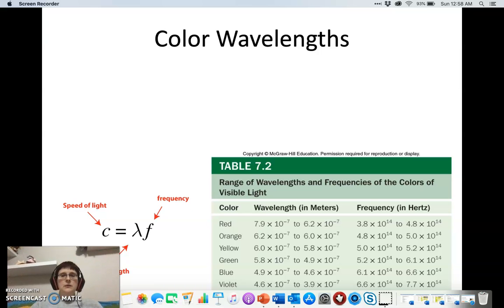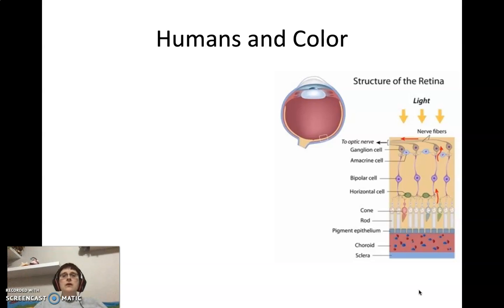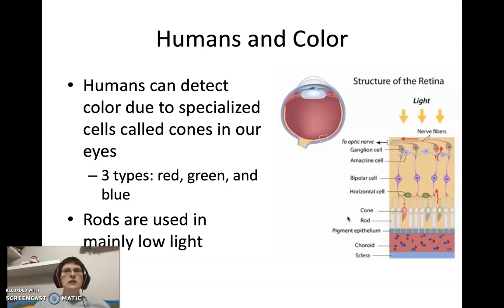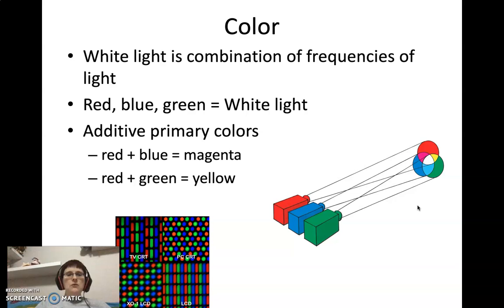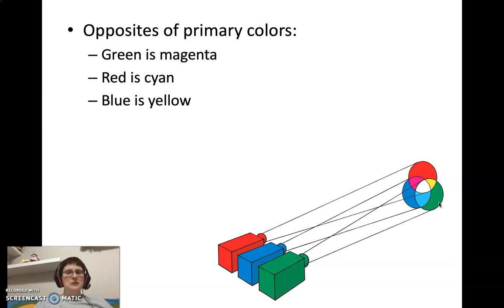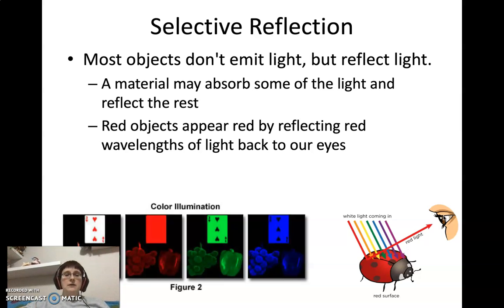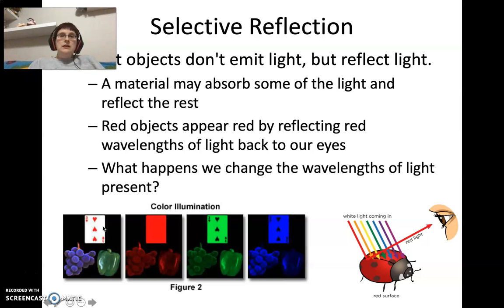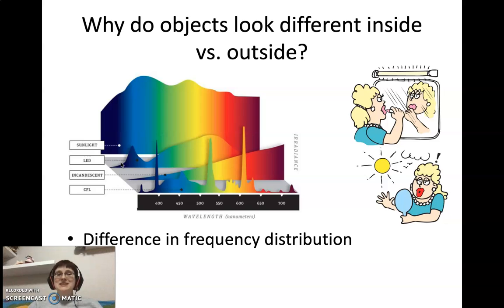Light Chapter 7 (5)